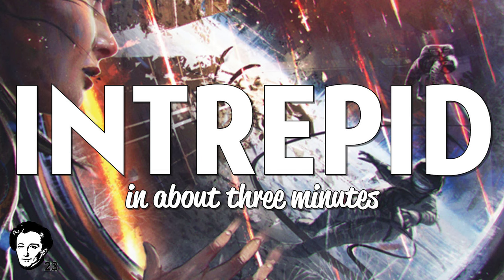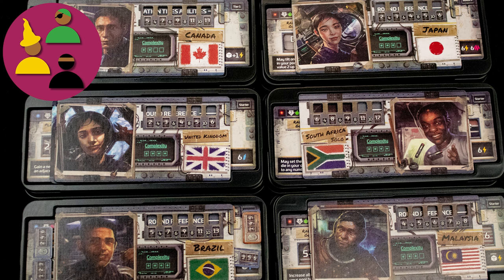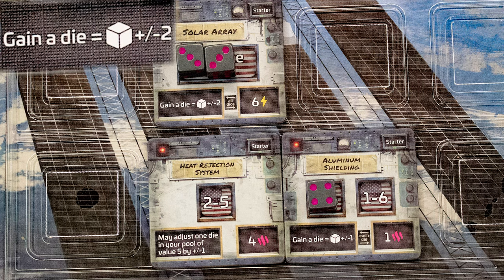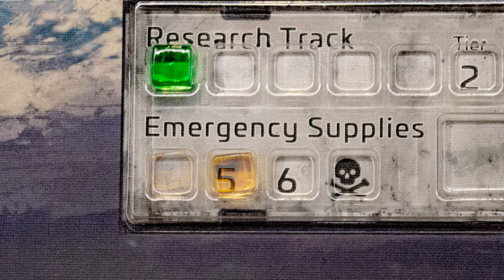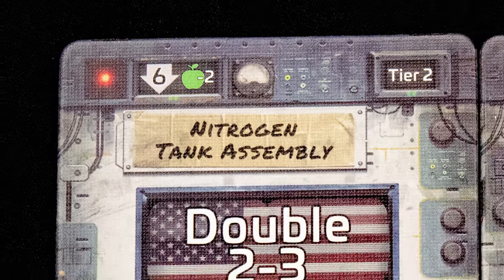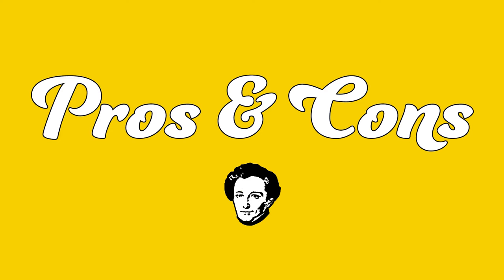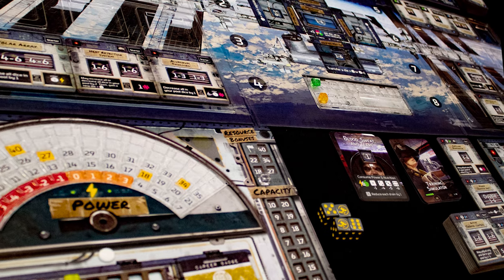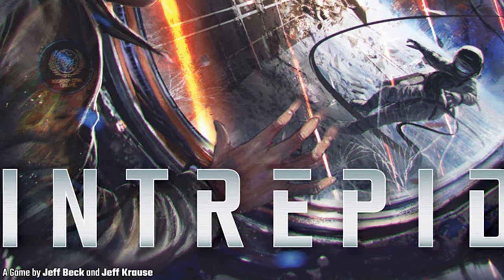Intrepid in about 3 minutes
Designer,Jeff Beck (II), Jeff Krause,
Artist,Gwalchmai Doran,
Publisher,Uproarious Games

3 minute board games theme Music by Vic Granell

3 minute board games are J Carmichael and S Rodgers